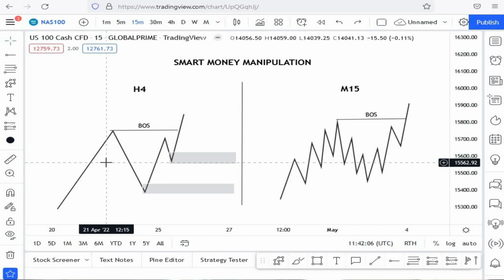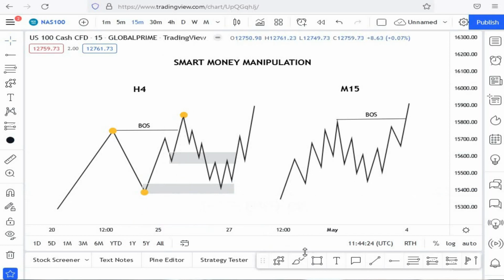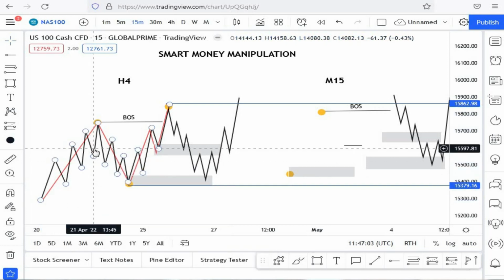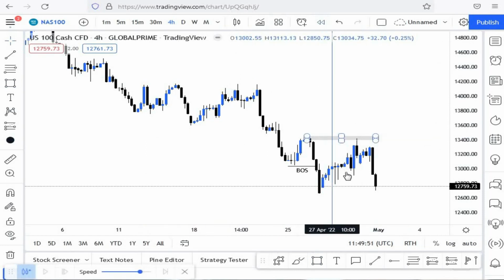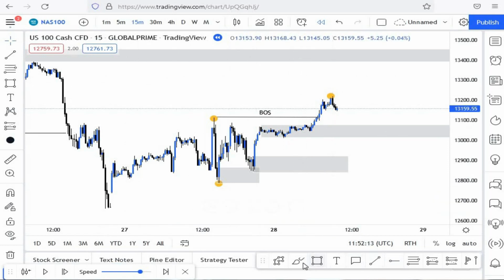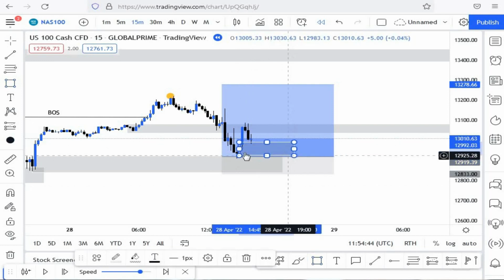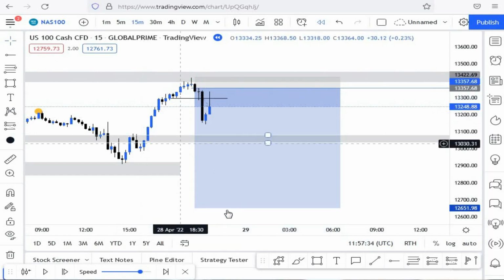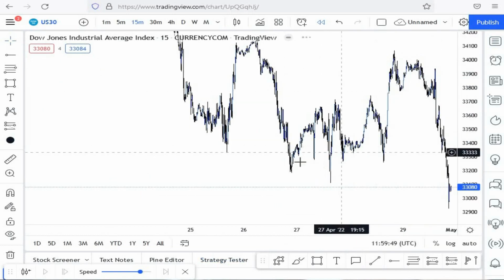Day Trading Will Never Be The Same Until You Understand Smart Money Manipulation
CHANNEL TAGS